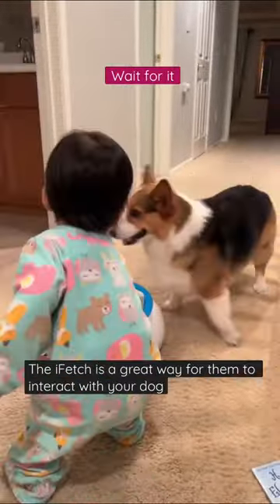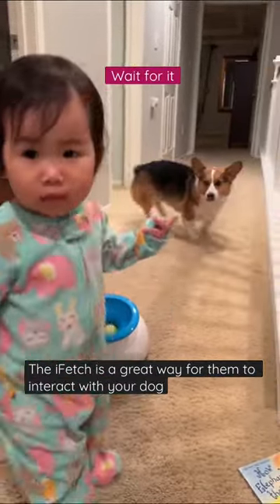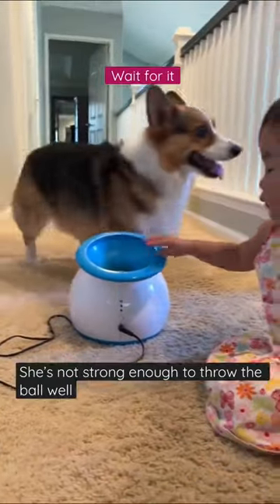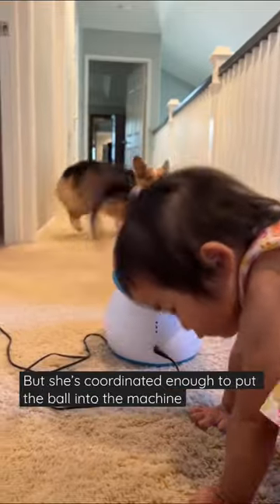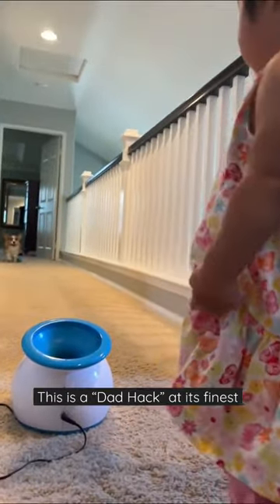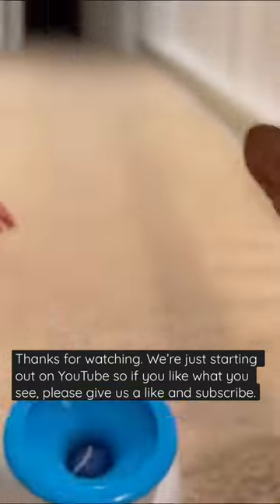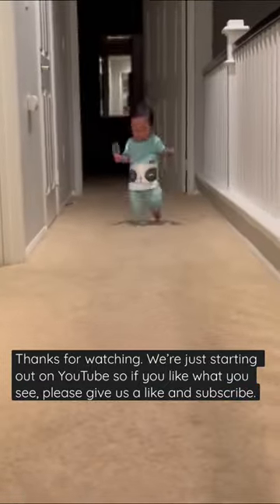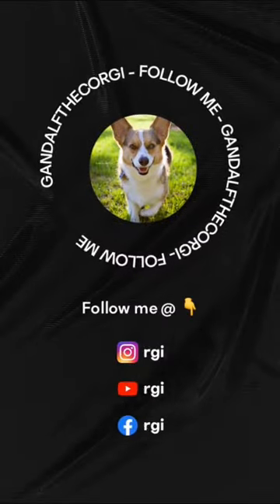The Best Dog Toy to Occupy Your Toddler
We got Gandalf an iFetch ball launcher for his first birthday years ago and it’s still holding strong. Now that we have little ones, they are joining in on the fun. If you get them playing with each other, you might of just successfully automated your dependents entertaining each other on their own.

For those who have this toy, do your dogs play with it on their own?